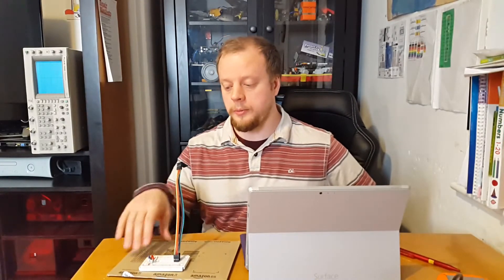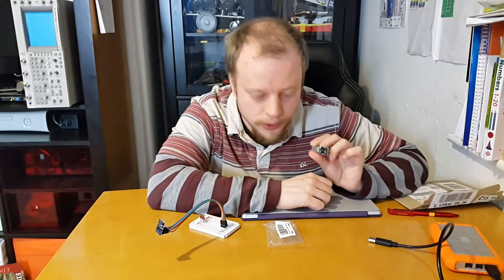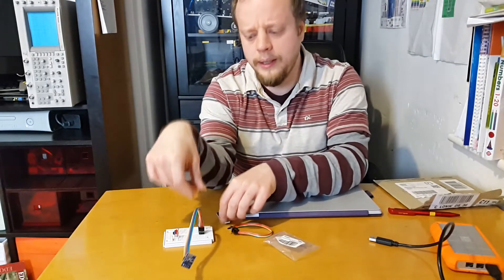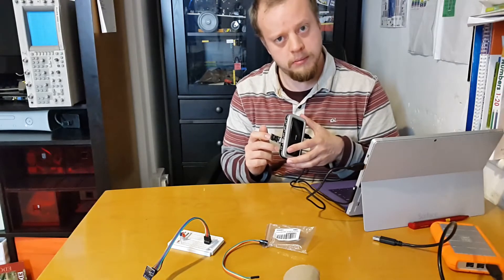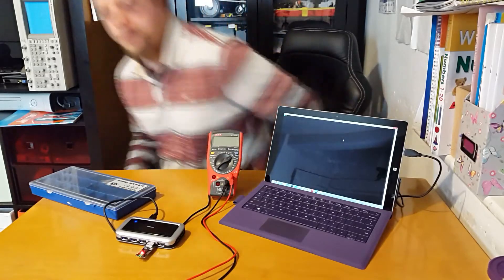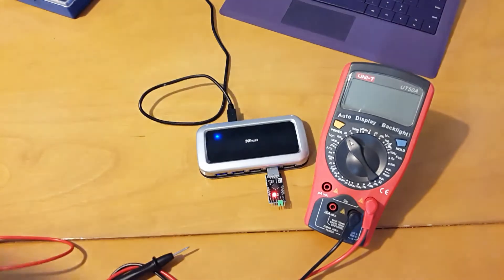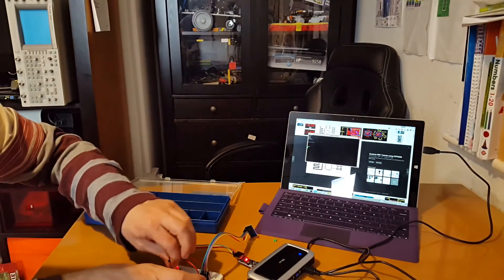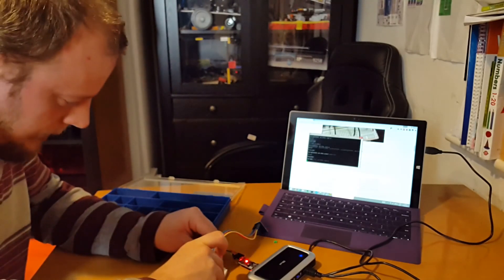Testing a serial cable and Talking to the esp8266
My new 3.3v serial converter arrived - I show a trick using a small jumper to test the cable, measure the voltage from it with a multimeter and then use it to get the esp8266 to talk. There are more 8266 videos to follow.

USB to Serial converter I used

Previous video - Making a Simple 3.3v Supply
Next Video - Esp8266 Power Failure